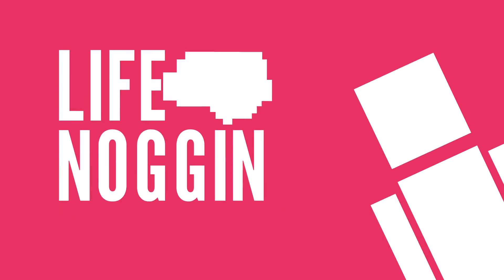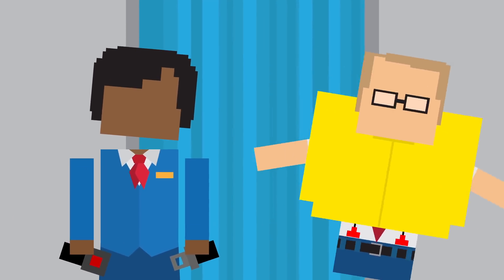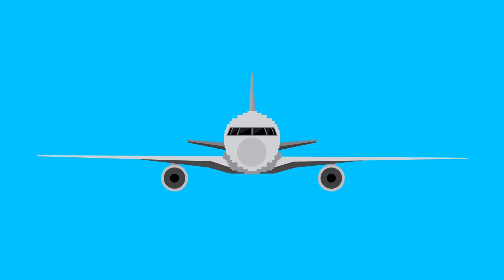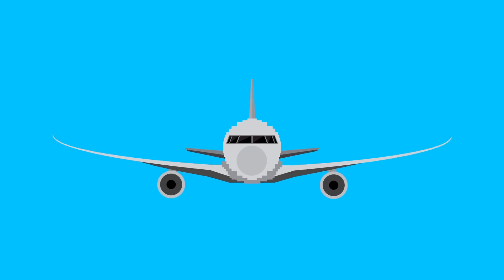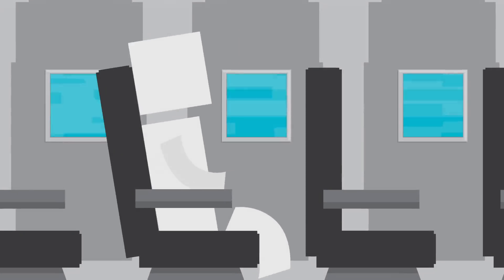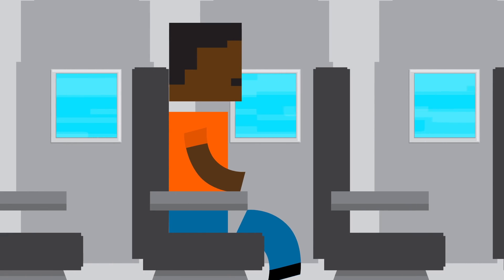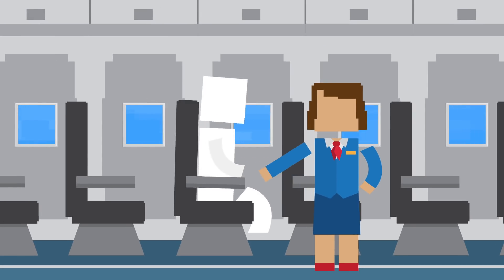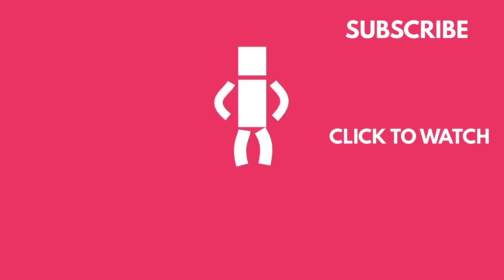What Are The Chances You'll Die In A Plane Crash?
Planes are incredibly safe, so these are the reasons you shouldn't worry next time you fly.